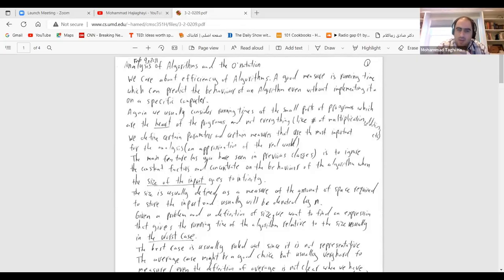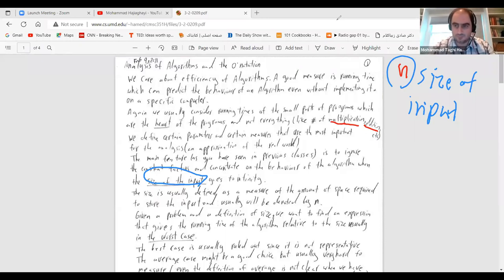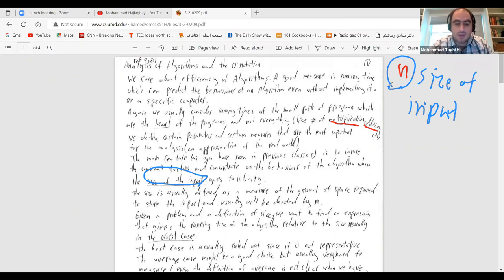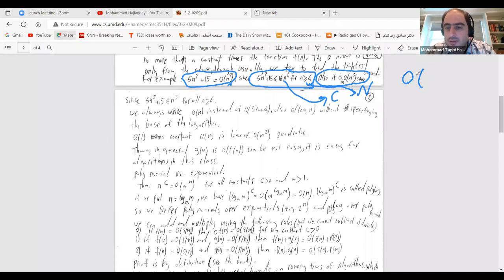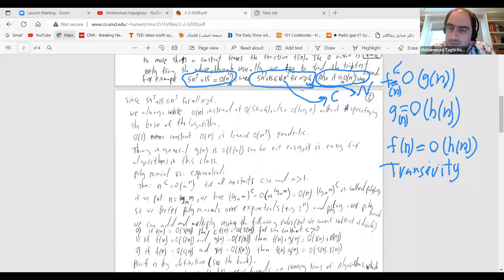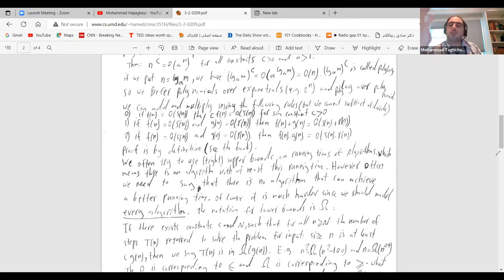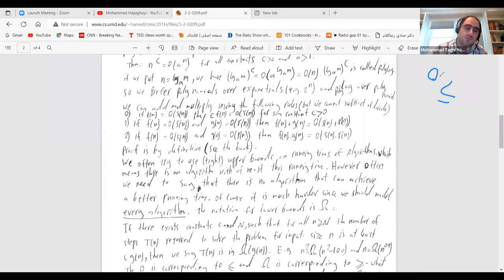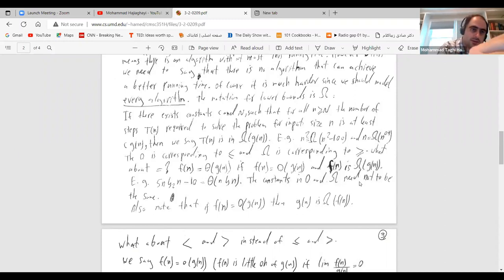Lesson 3: Introduction to Algorithms by Mohammad Hajiaghayi: Big O Ω θ Complexity Analysis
In this session, we talk about best case, average case, and worst case analysis of algorithms. In particular we talk about Big (and small) O (and Ω, θ) Algorithm Complexity Analysis: you need to know Big-O. It's a must. If you struggle with basic big-O complexity analysis, then you are almost guaranteed not to get hired. These notations are used to describe the complexity of an algorithm when measuring its efficiency, which in this case means how well the algorithm scales with the size of the dataset. (Generally speaking, the process of measuring this type of efficiency is known as "Complexity Analysis").

All handwritten and typed notes for this course are available through the website of the instructor
(Just click on the "Introduction to Algorithms" course from the website).